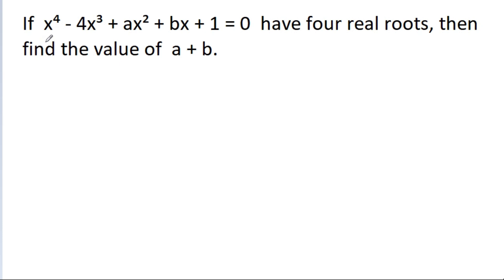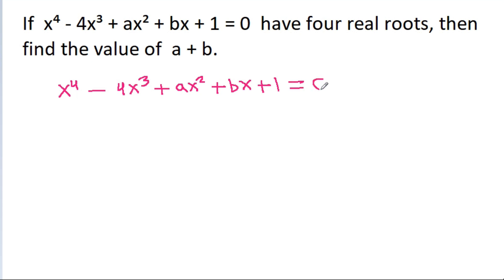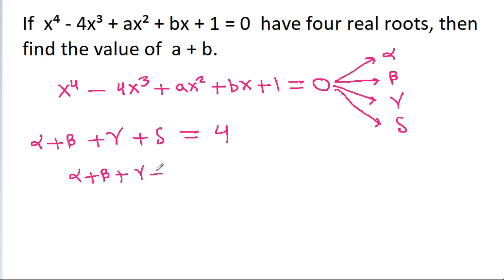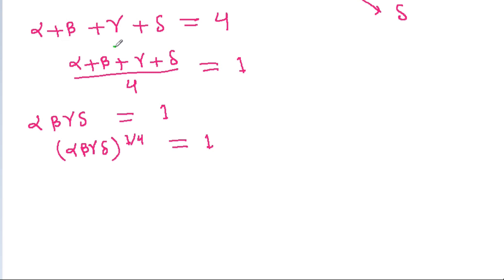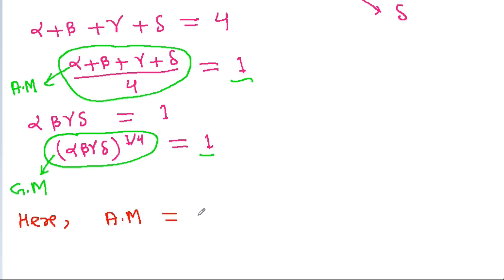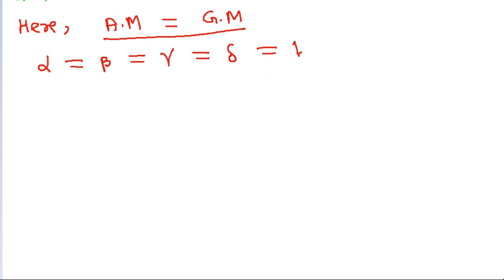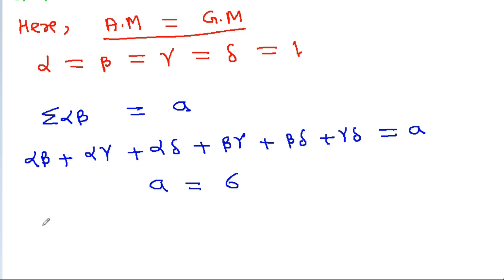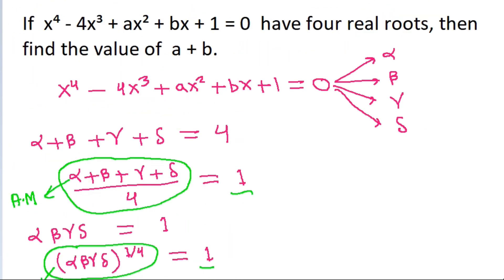Find the Value of a+b | A Quartic Equation | Mathematics